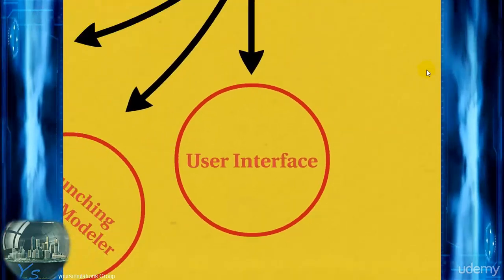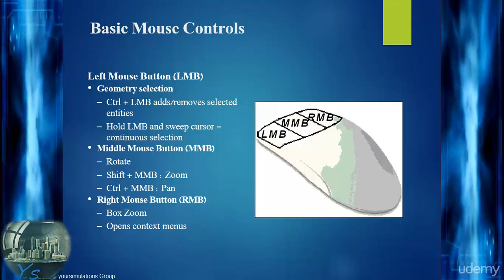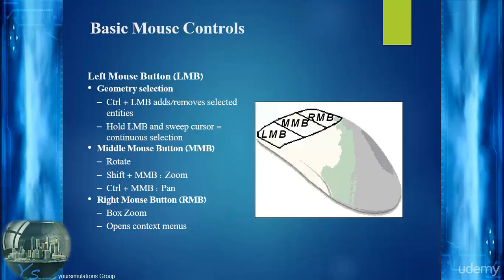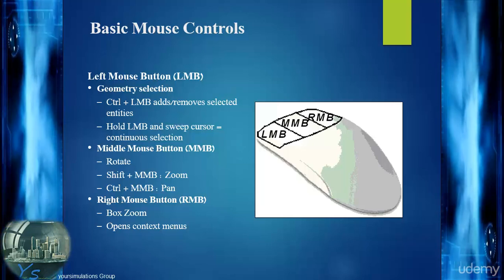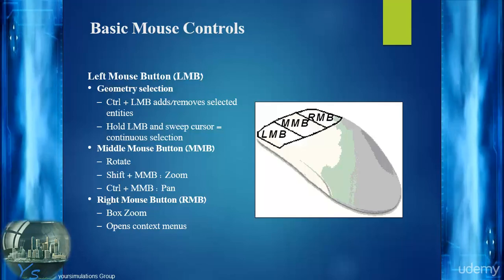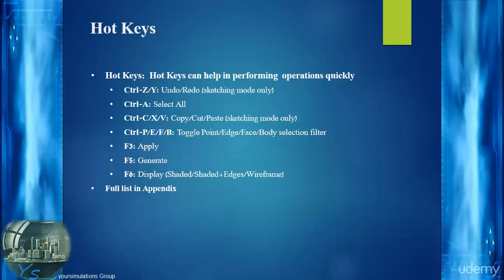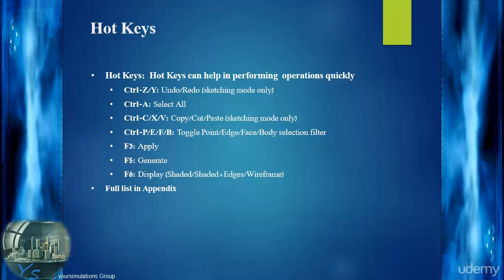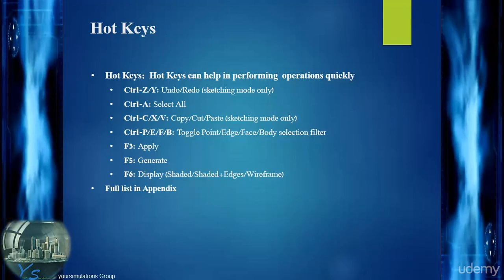Engineering Simulations ANSYS 15.0 Tutorial 013 Introduction of Mouse and Hotkeys